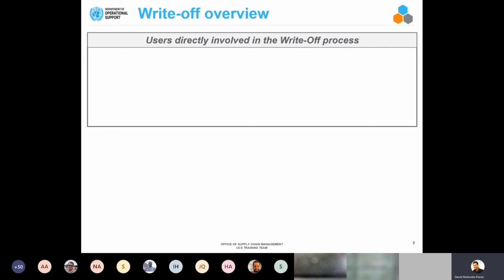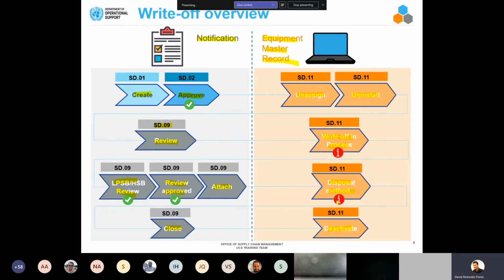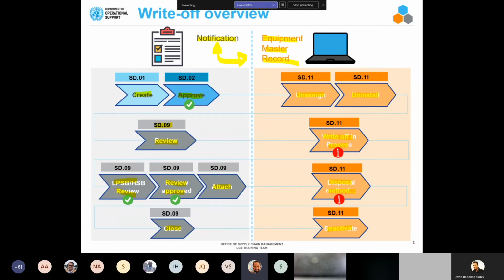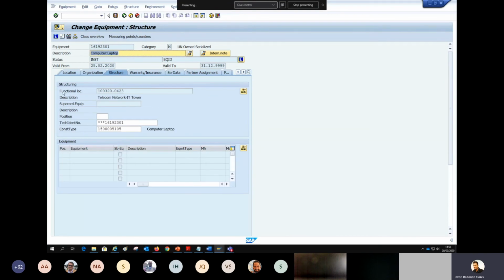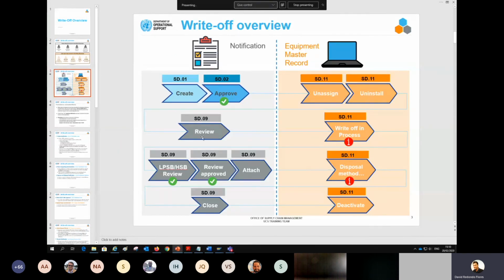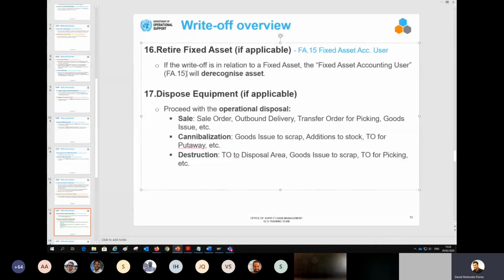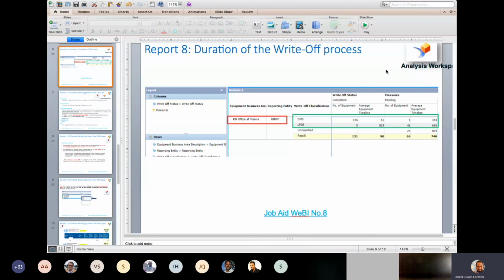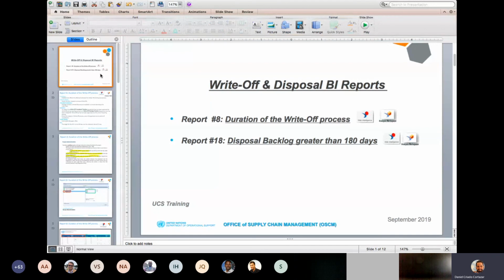Stream session 4/4_Property_Management_InductionTraining_Write_Off_and_Disposal_Day 4_Feb 28 2020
This video gives to the end user an overview of the end-to-end Write-Off process, the transactions performed in Umoja  and roles involved.